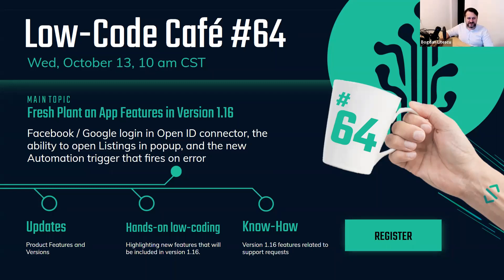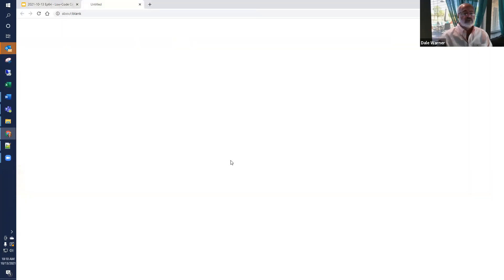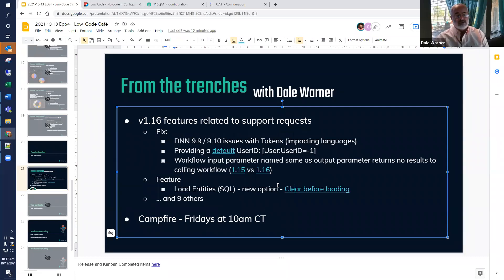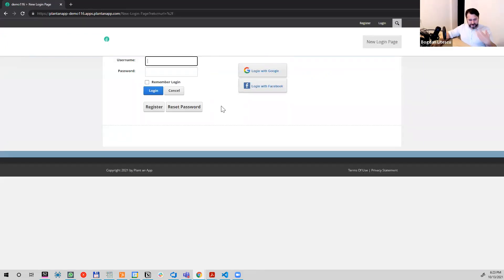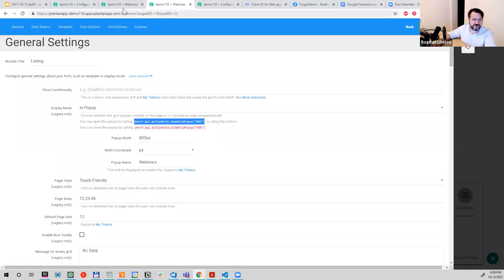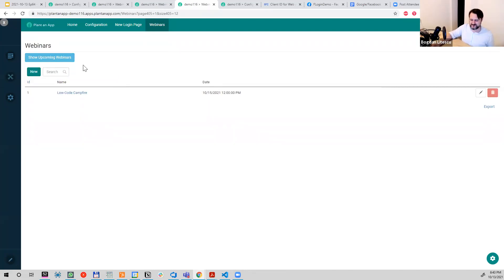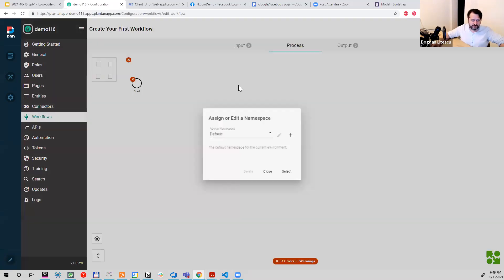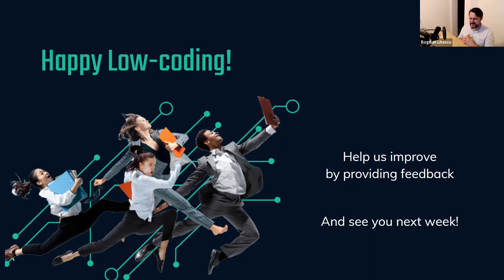Fresh Plant an App Features in Version 1.16 | The Low-Code Café #64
The Low-Code Cafe is our weekly community webinar & work session where we share ideas, updates, and even build working applications together, from the very simple to the very complex, with the help of the Plant an App Platform.

Every webinar, we will be building apps together and have a great time. Besides specific topics and getting together with the community, we also have our regular segments to showcase the latest updates, tips & tricks.
- Product Roadmap Updates, with Bogdan Litescu, Head of Product Development

00:00  Welcome
01:56  Community Update w/ Chad
             ___ CIO’s and low-code

07:14  From the Trenches w/ Dale
07:30 ___ v16 features related to support requests
07:42 ___/// Fixes in v16
11:32 ___/// Features in v16
14:53 ___ Campfire

15:29 Upcoming Releases with Bogdan Litescu
           ___ Version 1.16 has been released
           ___ New Features Overview
17:41 ___ Security
18:52 ___ Developer Experience

20:01  New Features Demo with Bogdan Litescu
20:20 ___ New Feature - Open ID / Google and Facebook Connect - user experience
21:39 ___/// DNNSharp OpenidConnect configuration
23:16 ___///___ The Google configuration
26:11 ___///___ The Facebook configuration
28:51 ___///___ Hints
29:15 ___/// User Experience - first time login for FaceBook
33:09 ___ New Feature - Grid Popups
37:32 ___/// Adding a form to open the Grid Popup
40:56 ___/// Advanced Settings - Javascript APIs
44:18 ___ New Feature - Browse relationshps using Dependancy View
47:07 ___ New Feature - Debugging Workflows
49:08 ___ New Feature - App Events / App Error trigger

53:00  Plans for Release 1.17, targeting Nov. 3 Beta and Nov. 17 Release
 ___ Launch the Free Plan + App Templates
56:09 ___ Revamp of UI Libraries in 1.18

58:23  Summary and Closing Notes